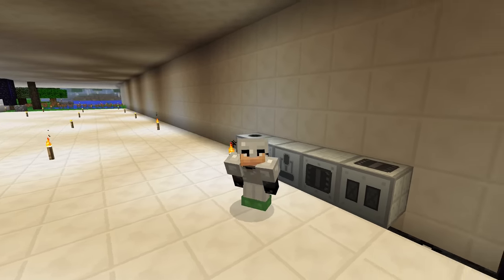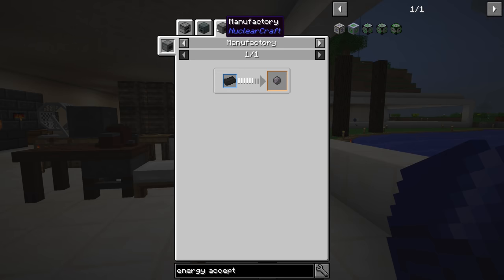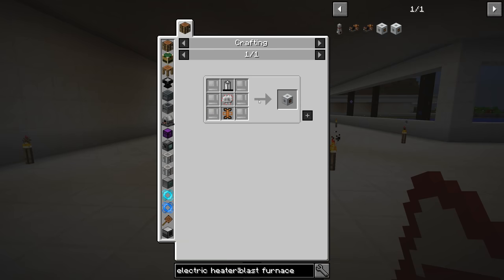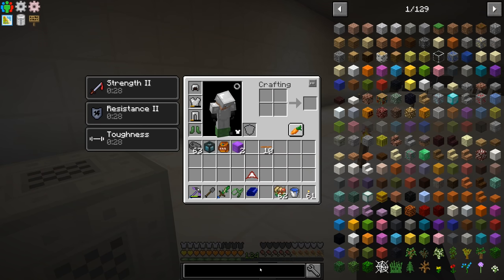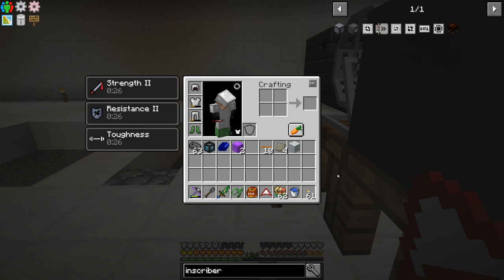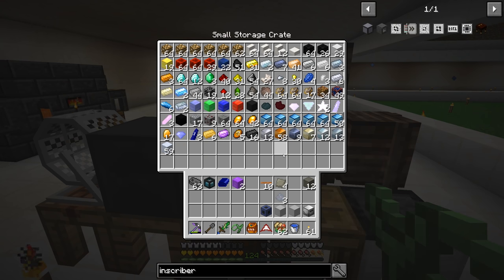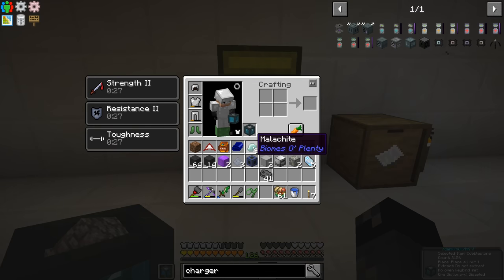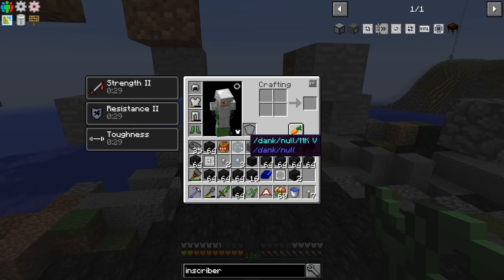Enigmatica 2 Expert - PATH TO DIGITAL [E11] (Modded Minecraft)